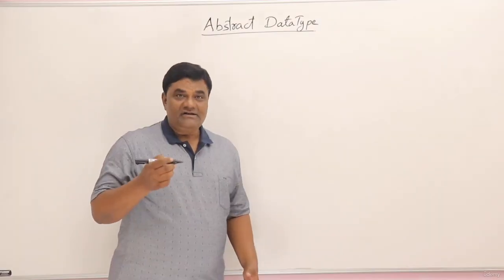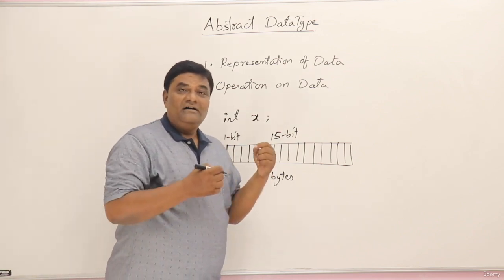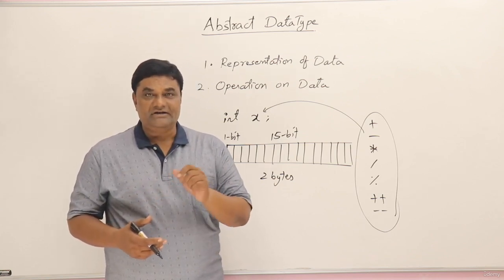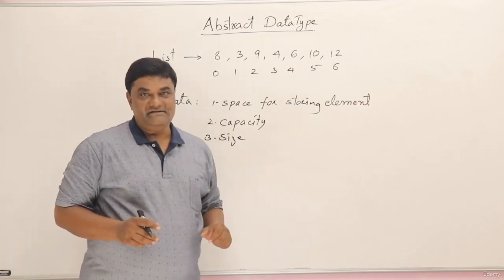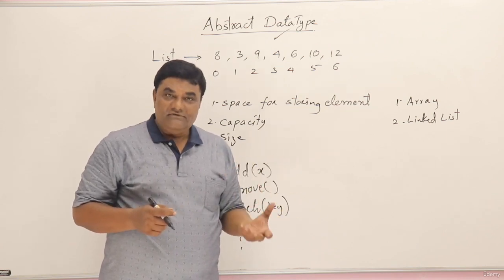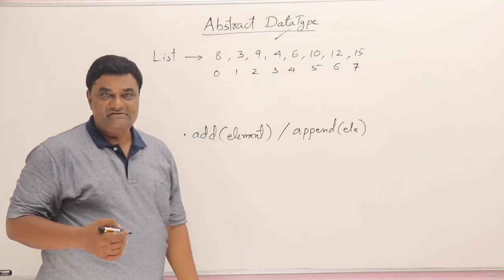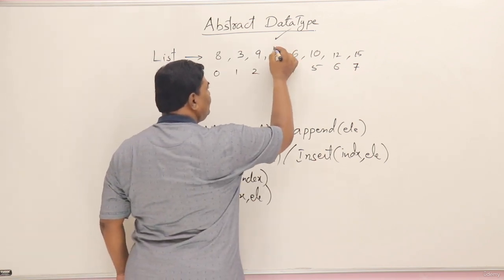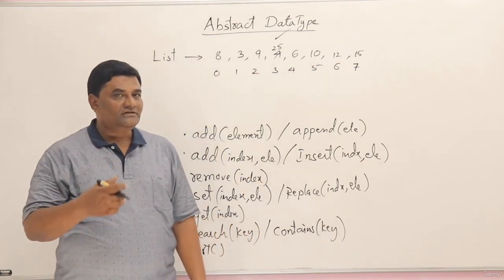43 ADT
🎯 Topics Covered:

* Recursion & Backtracking
* Arrays & Strings
* Linked Lists
* Stacks & Queues
* Graph Algorithms
* Sorting & Searching
* Hashing
* Dynamic Programming
* Greedy Algorithms